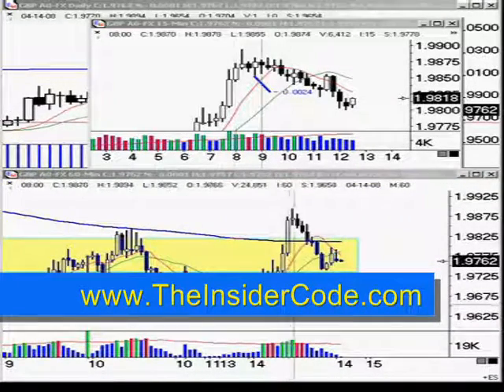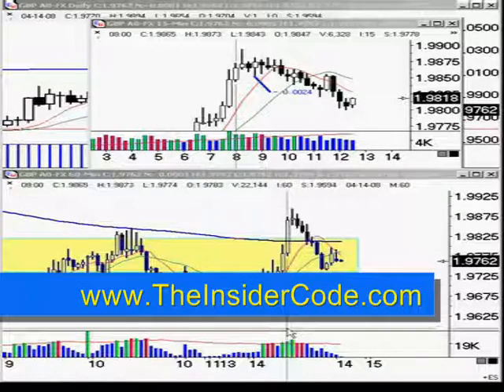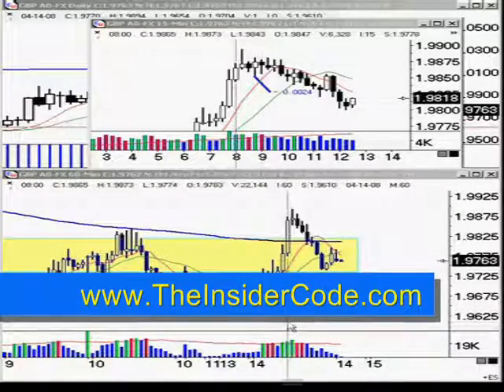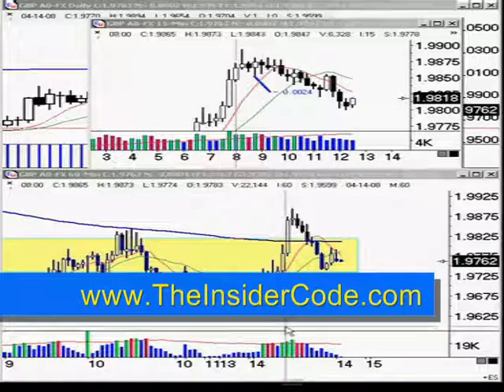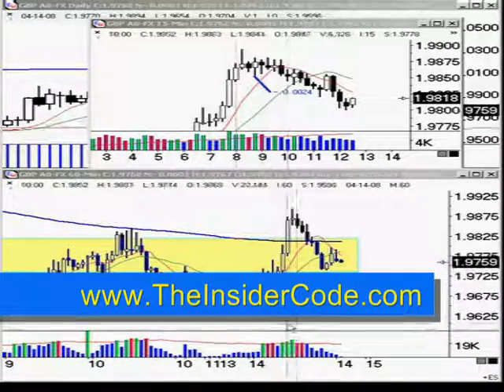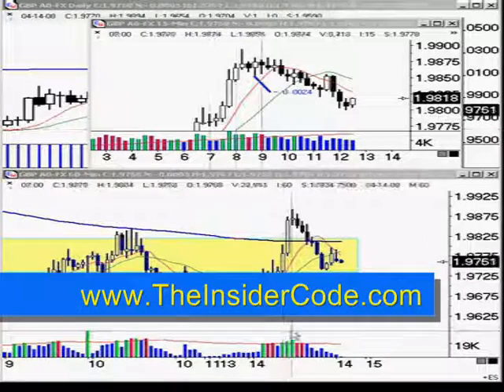Forex Training - TheInsiderCode.com Mac X pt.26a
- Forex Training - pt.26a with Forex Expert Mac X of The Insider Code.